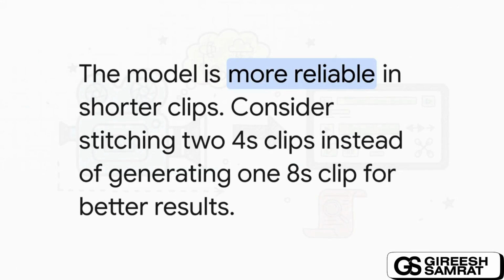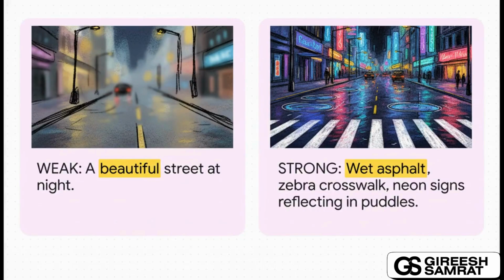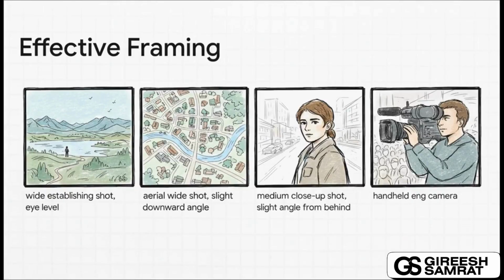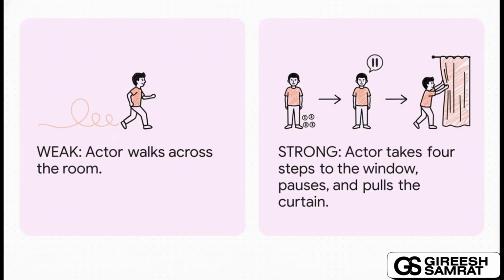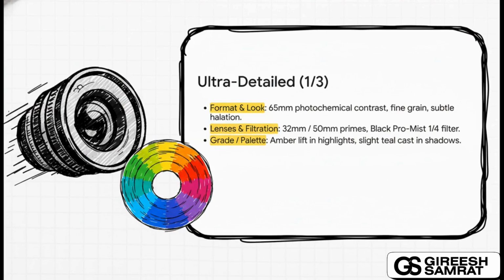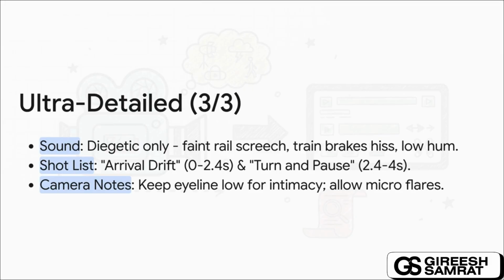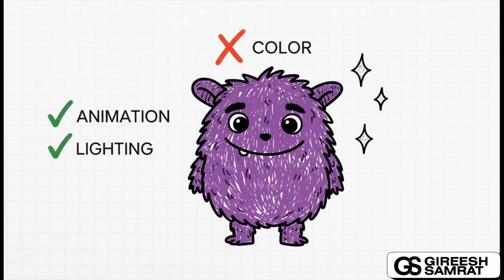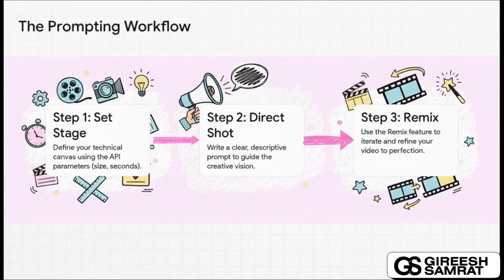Sora 2 Looks Terrible? Here's the Real Problem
Are your AI videos coming out looking flat, plastic, or just plain wrong? In this guide, we fix that by moving beyond simple prompts.

Learn the complete cinematic prompting workflow for Sora 2. In this guide, we break down how to move beyond simple text prompts and start directing AI video like a professional cinematographer.

From setting the correct API parameters to using specific camera terminology (anamorphic, volumetric lighting, shallow DOF), this tutorial covers the exact anatomy of a Hollywood-level prompt. We also cover the "Remix" workflow to fix specific details without losing your scene.

🚀 IN THIS VIDEO:

The Philosophy: Why being specific beats "creative freedom."

Technical Canvas: The API settings you must choose before prompting.

Anatomy of a Prompt: How to layer style, lighting, and camera angles.

Advanced Techniques: Using "Remix" to iterate and perfect your shots.

⏱️ TIMESTAMPS: 0:00 - Intro: The Philosophy of Prompting 0:53 - Step 1: Setting the Stage (Resolution & Duration) 1:25 - Pro Tip: Why Shorter Clips are Better 2:00 - Step 2: Directing the Shot (Style & Vibe) 3:10 - How to Write "Concrete" Prompts 4:05 - Essential Camera Terminology (Anamorphic, DOF) 5:25 - Step 3: Ultra-Detailed Prompting (The Deep Dive) 6:40 - Handling Dialogue & Sound Design 7:20 - Step 5: Remixing & Iteration 8:10 - Summary & Final Workflow